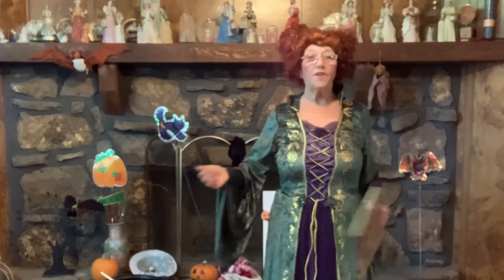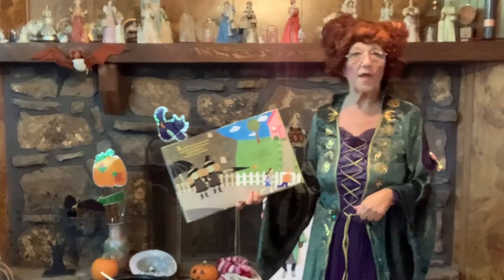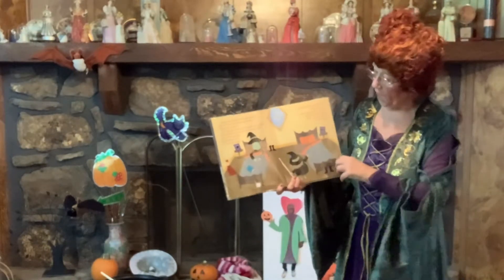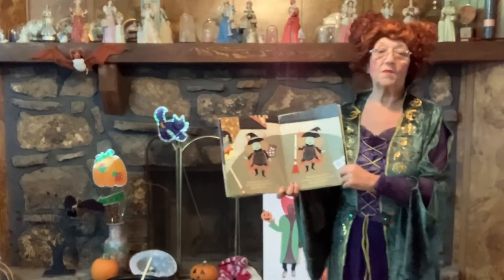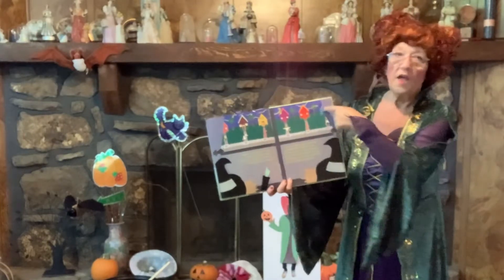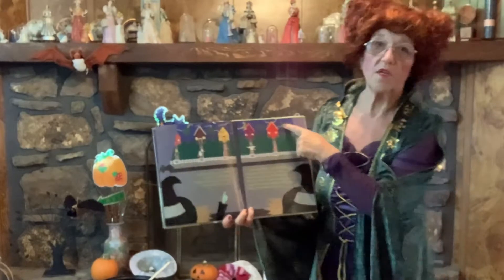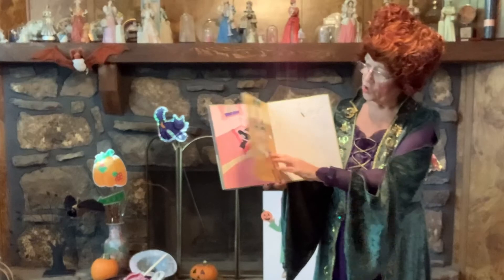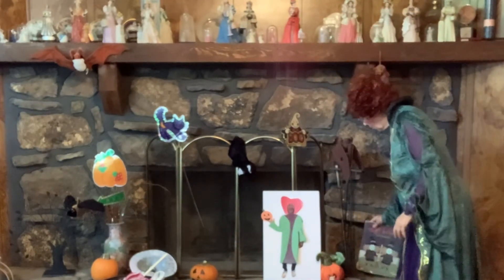Marilyn's Storytime: Trick or Treat Smell my Feet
Marilyn offers your little ones a virtual Halloween treat.